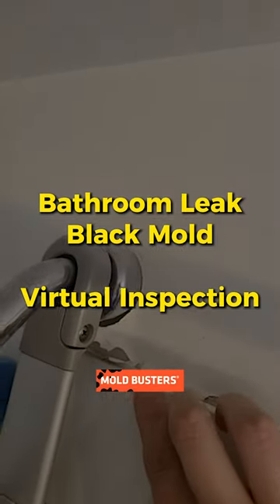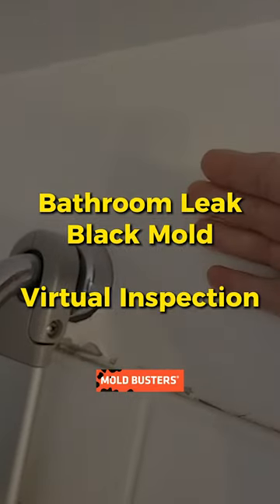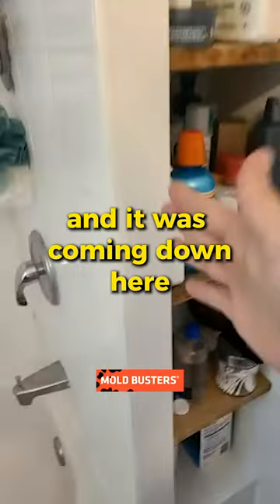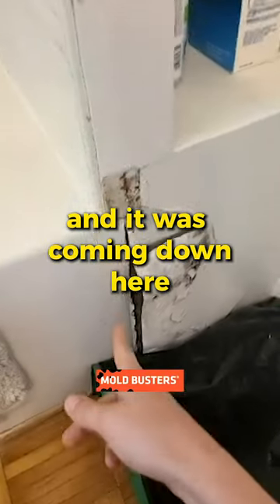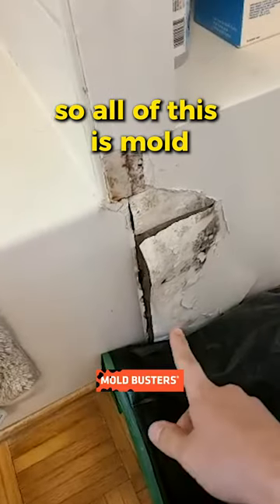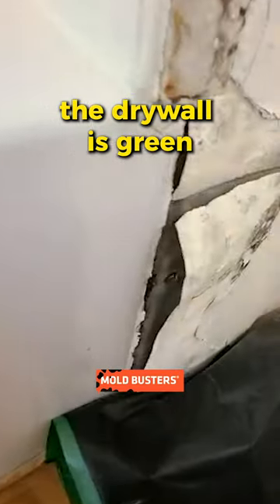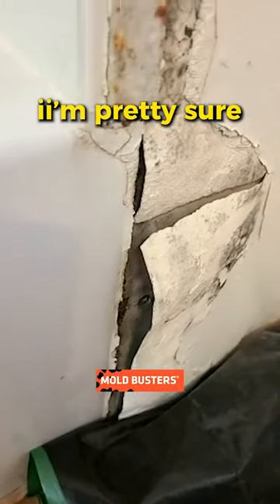Bathroom Leak Black Mold Virtual Inspection - Mold Busters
Mold Busters is innovating in the environmental and restorations yet again, with streamlined virtual inspections using our own proprietary technology.